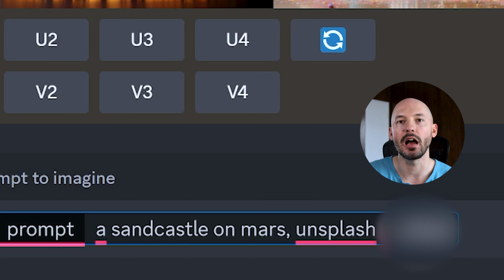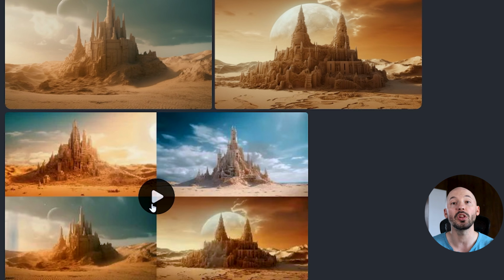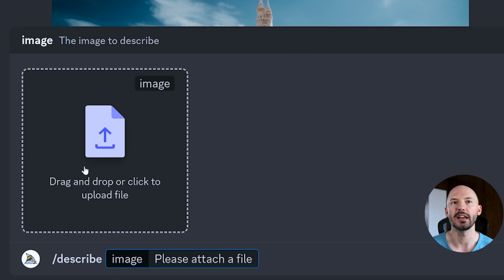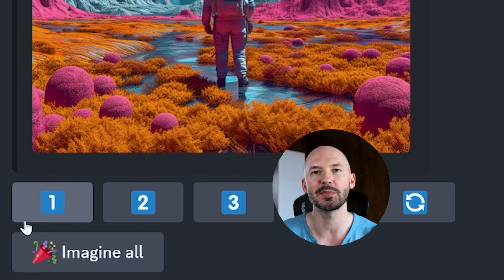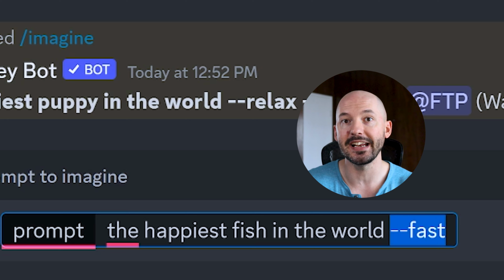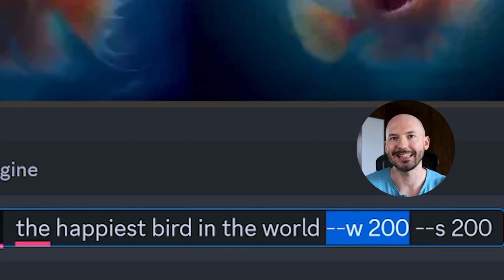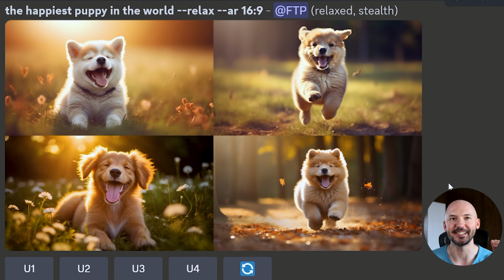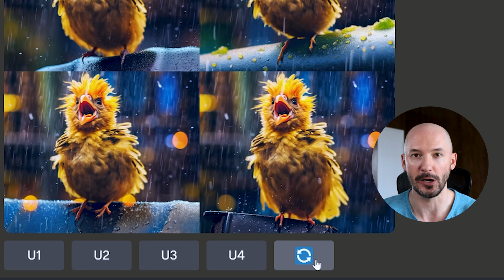Don't Miss These Small Features in the Latest Midjourney Patch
There were some Quality of Life features added to the latest Midjourney V5.2 update, and here is a short video going through them!

Oh, and ... --turbo got added as well!